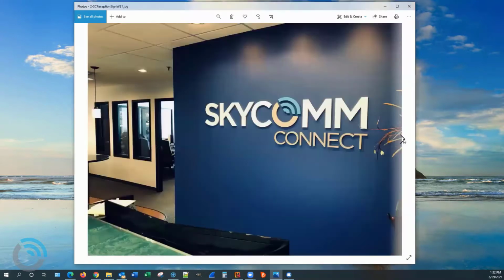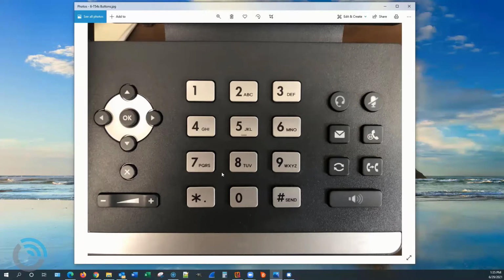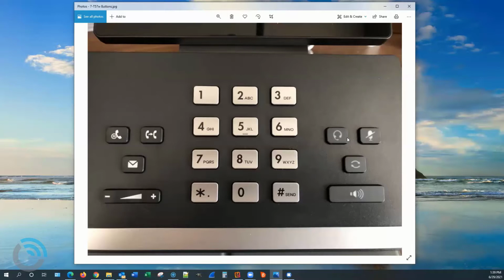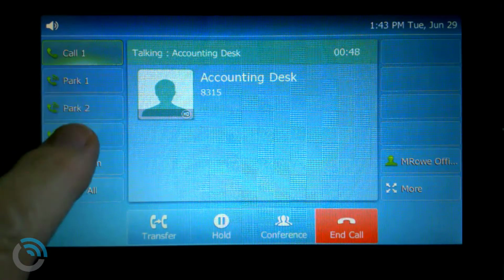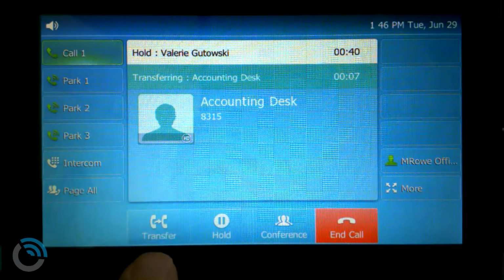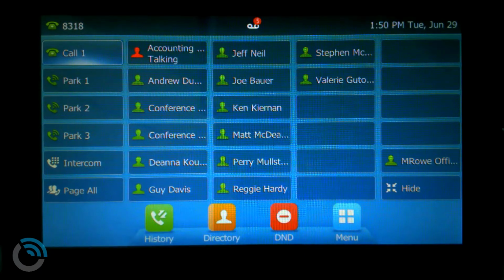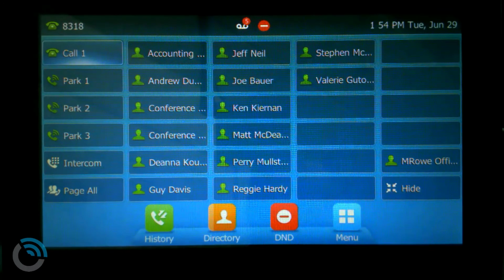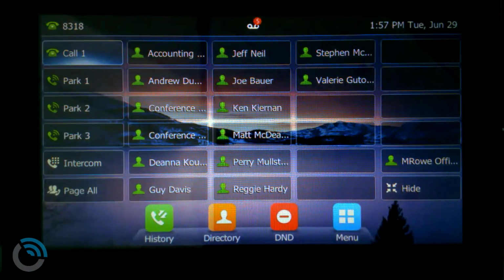End User Training Part 1 "Desk Phone" by SkyComm Connect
This video series provides training for end-users of the SkyComm Connect Hosted VoIP platform and features three main topics:

Part 1: Use of the deskset or "hard phone"
Part 2: Use of the mobile app or "soft phone"
Part 3: Use of the web portal (portal.skycommconnect.com)